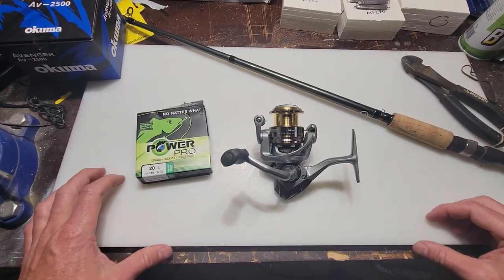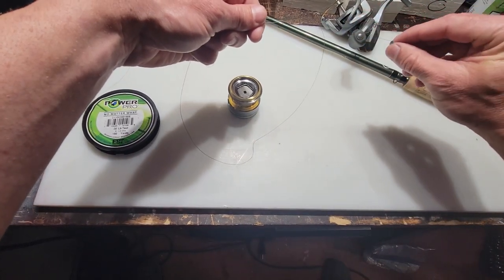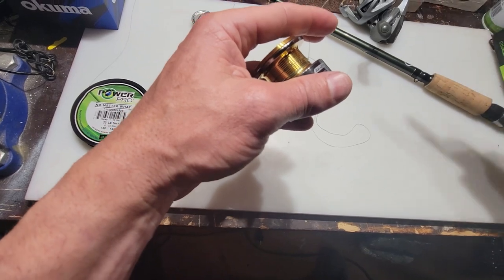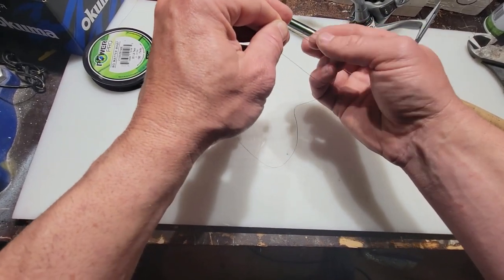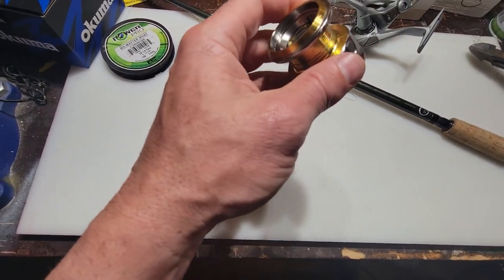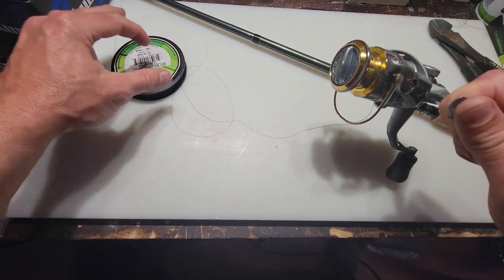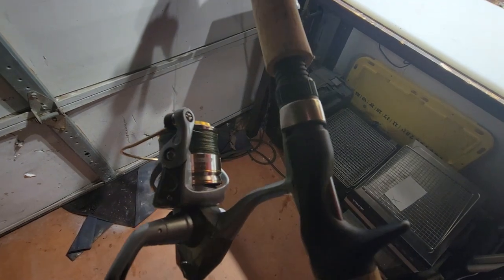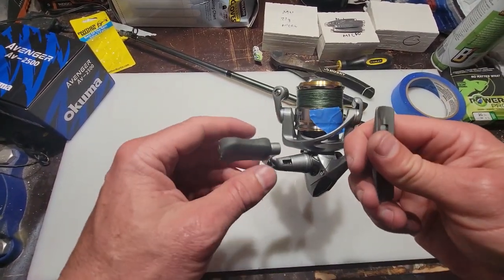The EASY and FAST way to SPOOL a FISHING REEL!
Short video on how fast and easy you can spool your own reel.

For all your DIY fishing projects, replacement hooks, and so much more, check out Barlow's Tackle:
Each time a purchase is made using code startfishingtoday at checkout, we receive a credit which really helps us continue generating quality content for our viewers 👍.

- okuma Avenger AV-2500 spinning reel
- PowerPro braided line

I'm happy to dedicate time to get great footage and include mentions/reviews for product on my videos.

If you're a fishing guide/charter service and want to build a FREE profile that can be seen by millions of people (or subscribe for access to post UNLIMITED fishing reports for your services)